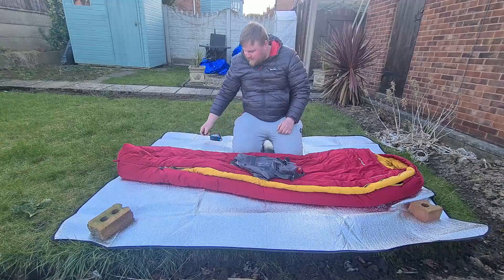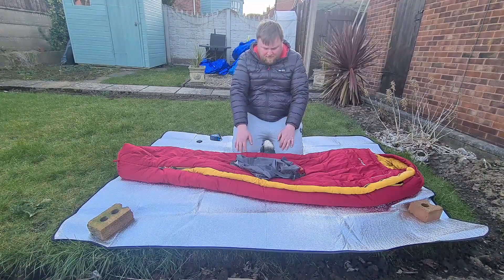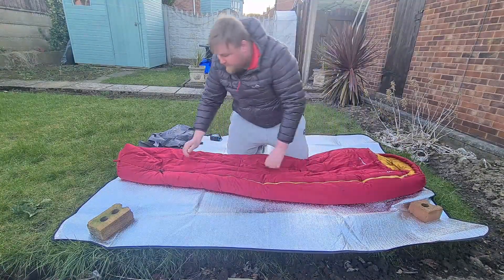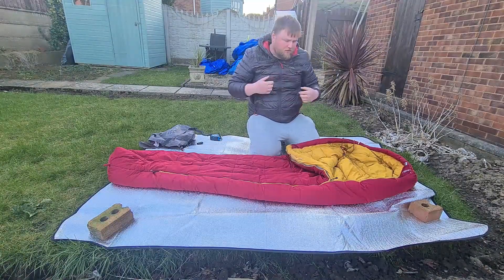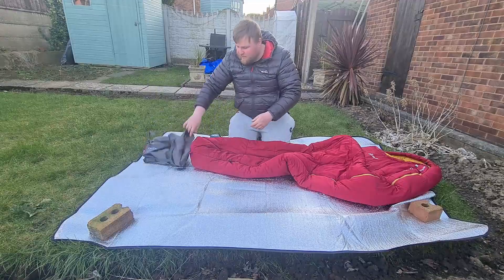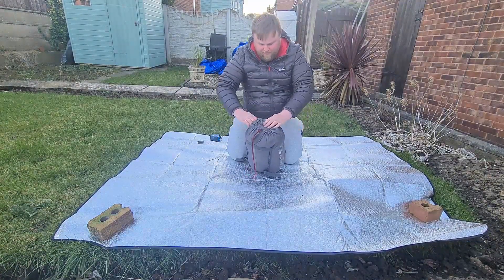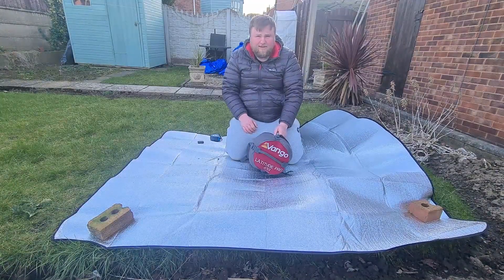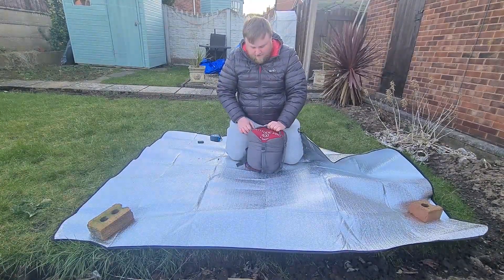VANGO LATTITUDE PRO 400 CHEAP FOUR SEASON SLEEPING BAG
a great sleeping bag if on a budge

filmed on Samsung galaxy s20 plus